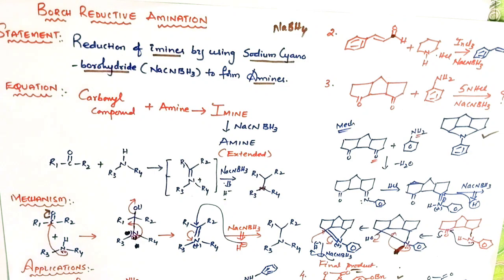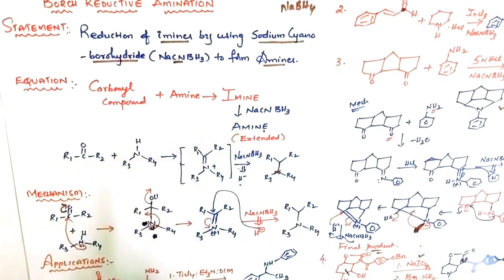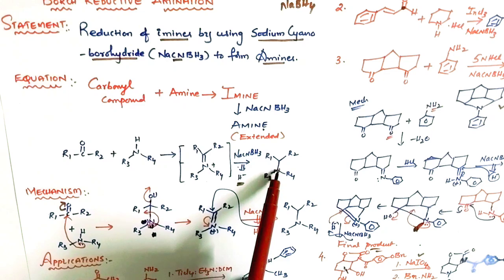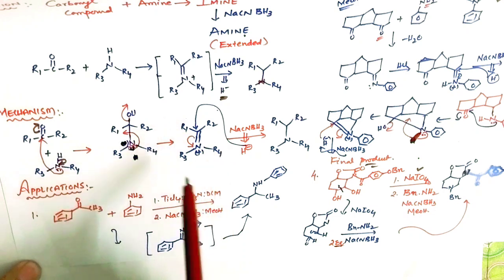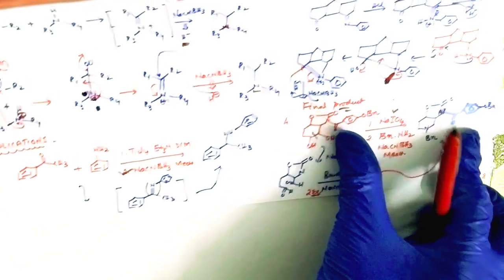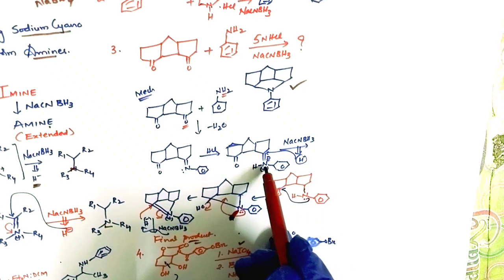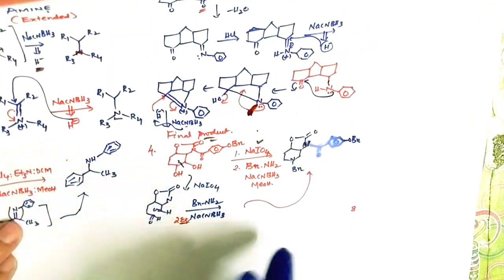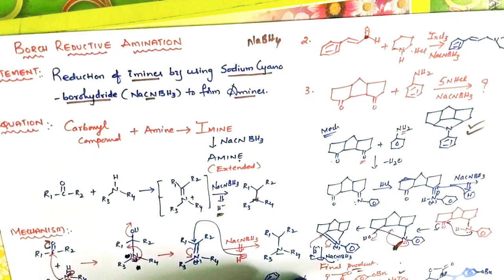Lecture 31 I Borch Reductive Amination I Name Reactions I Organic Chemistry